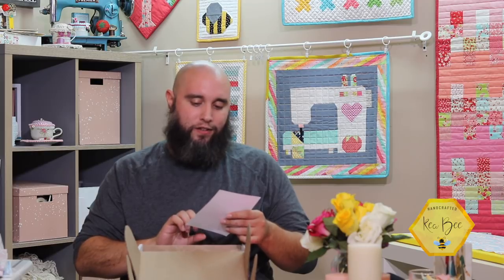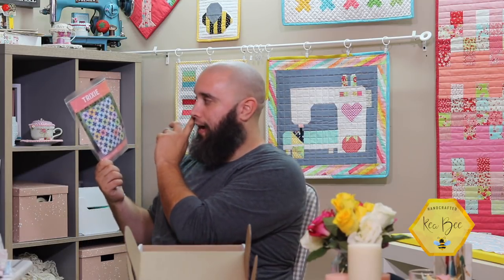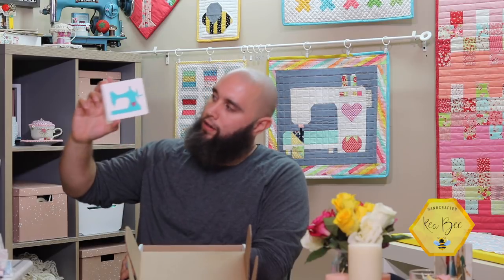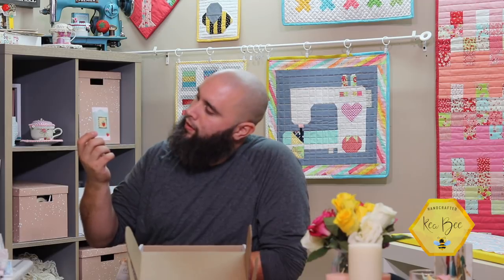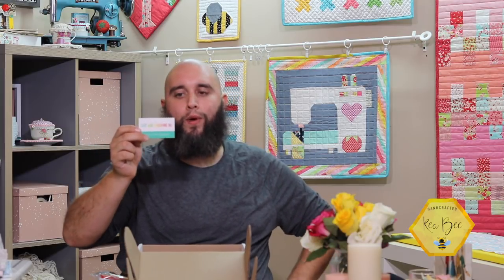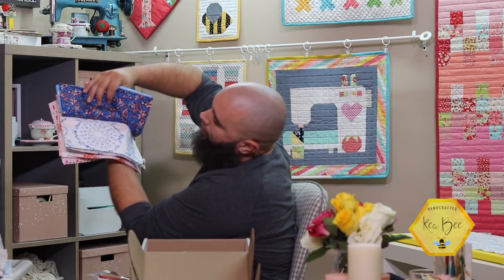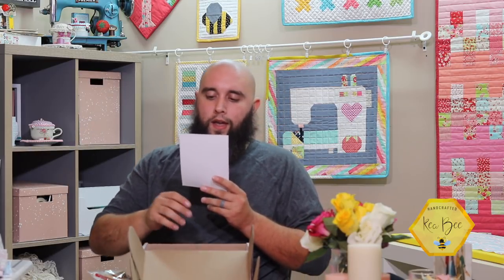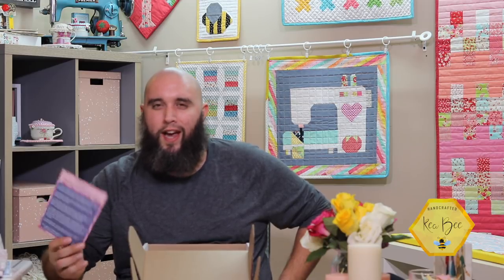Quilter's Candy Box Unboxing October 2018 | Tech guy from the Hive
Thank you for an amazing week of unboxing! I will see y'all next time!

Maker's Pin Co.

Katie Sabin's Just Add Sunshine